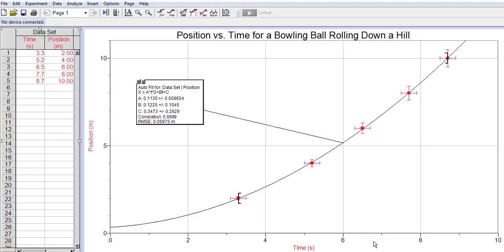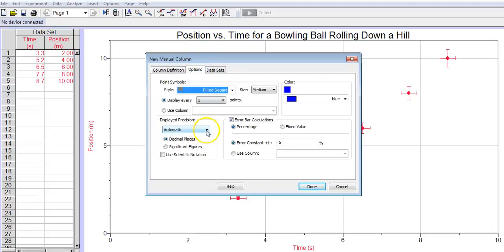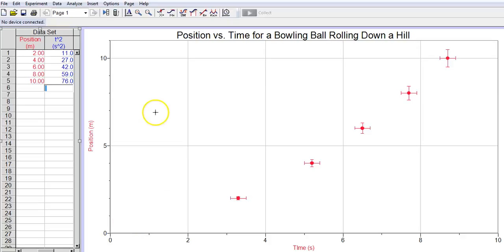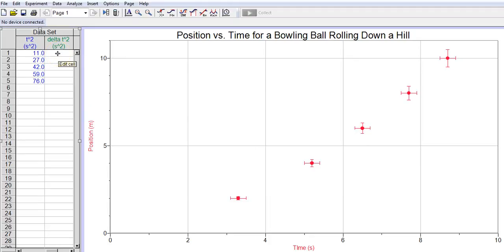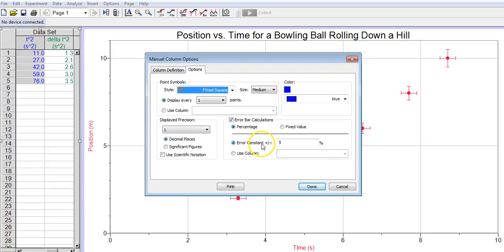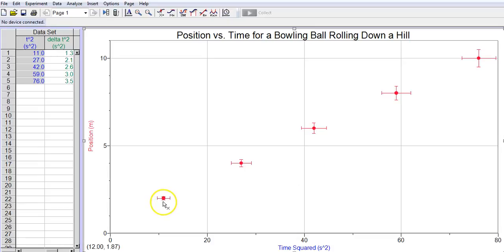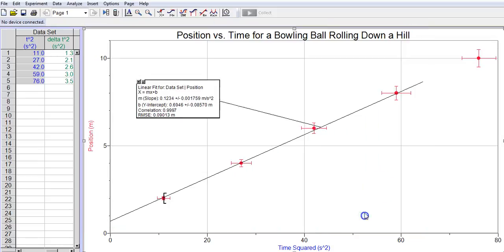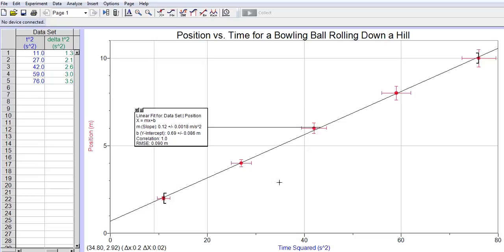Linearizing with Logger Pro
This video shows you how to take a data function that is not linear and to linearize it using Logger Pro